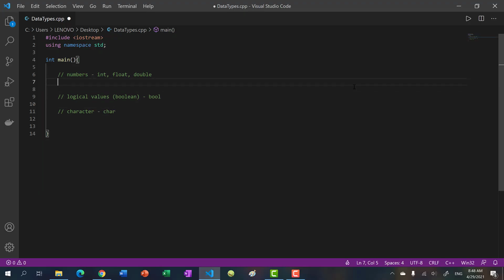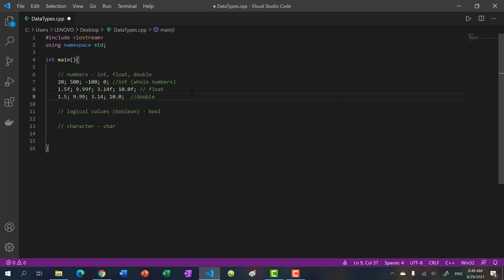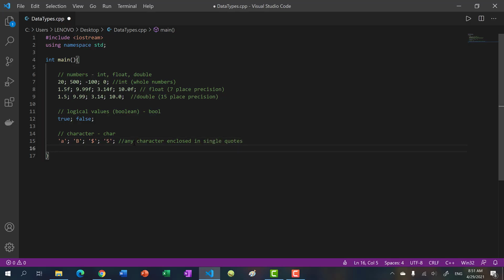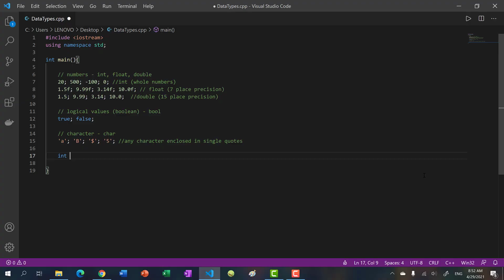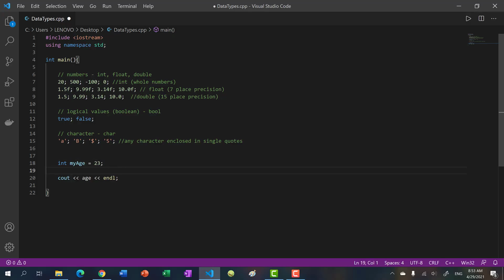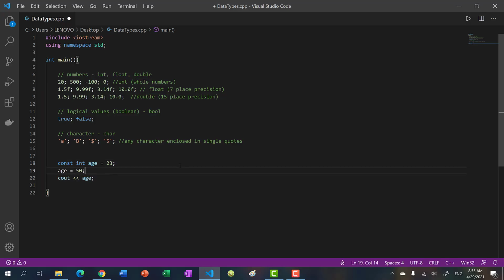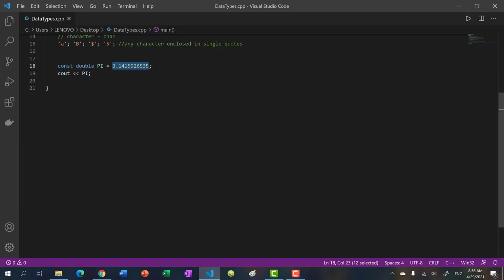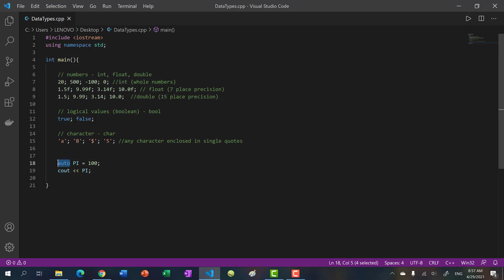Variables and Data Types in C++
Data types in C++ and how to assign these values to variables.